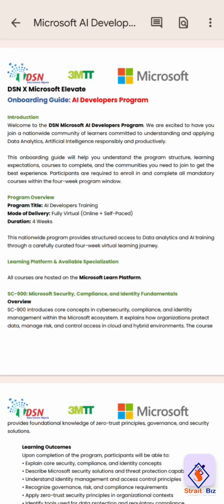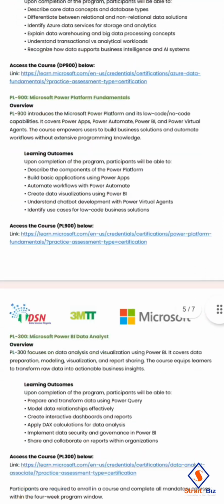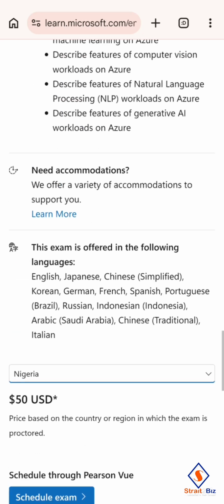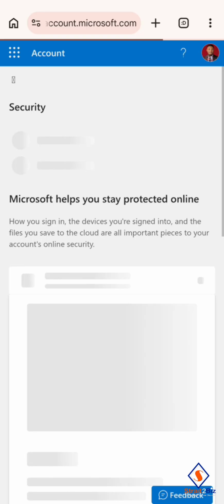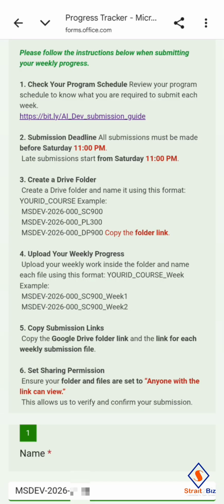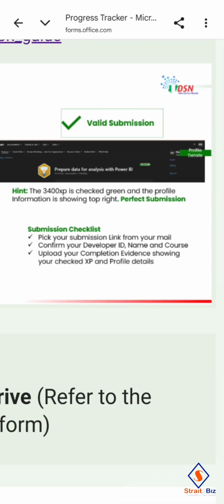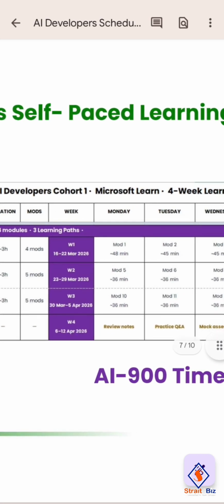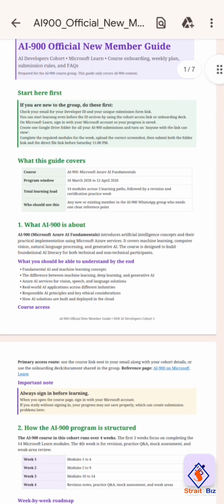How to Get Started on Microsoft Learn Platform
Learn how to get started with your course and navigate the Microsoft Learn platform.